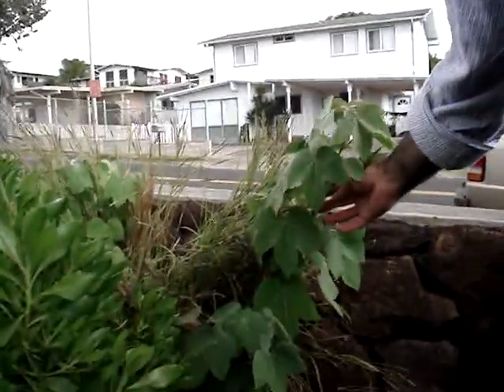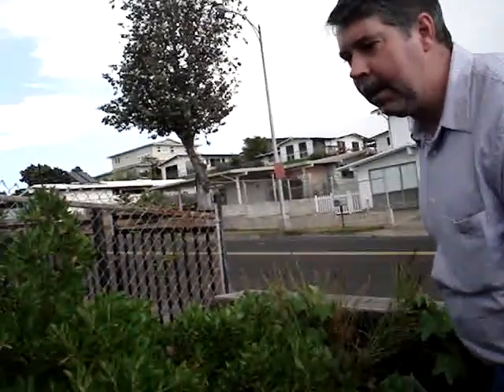Hawaii plants 001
Dave Eickhoff explains Hawaiian plant life